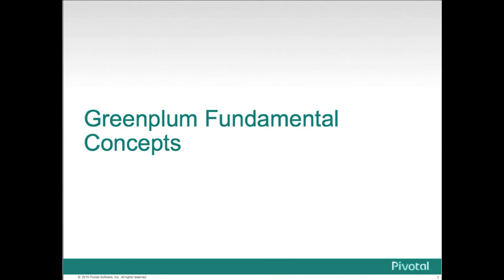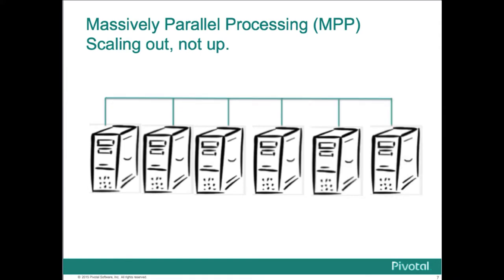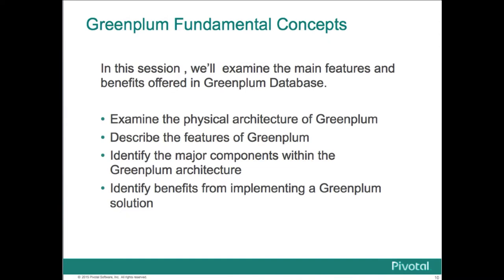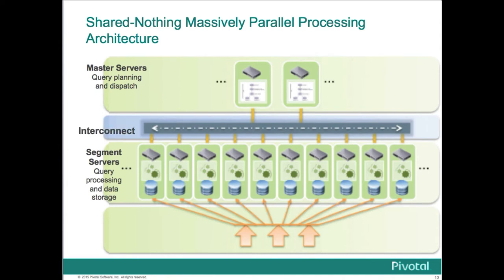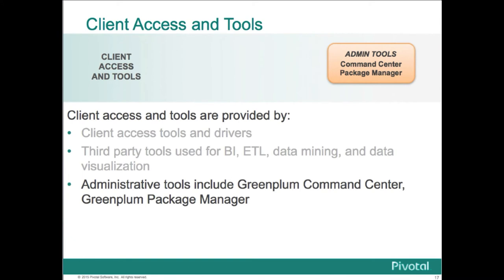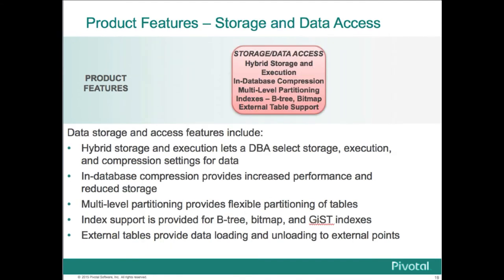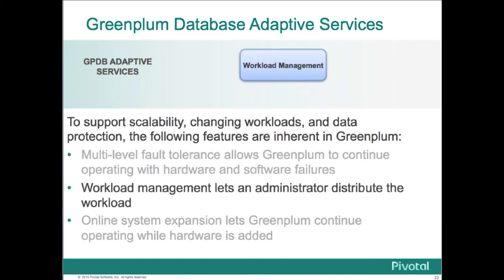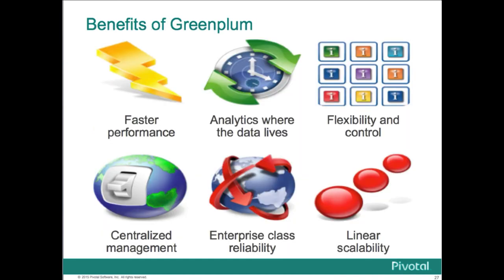Greenplum Fundamentals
Welcome to the Massively Parallel Postgres - Training Series
Watch this class to learn about the fundamental of the Greenplum Database.